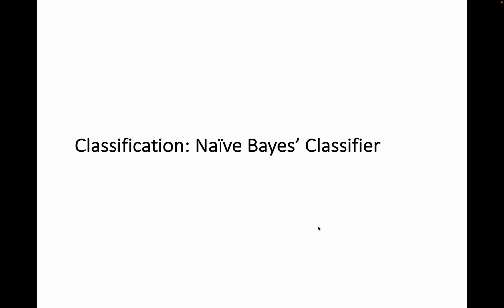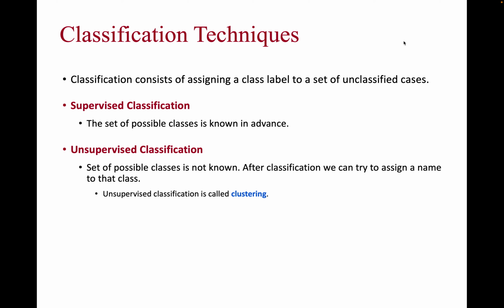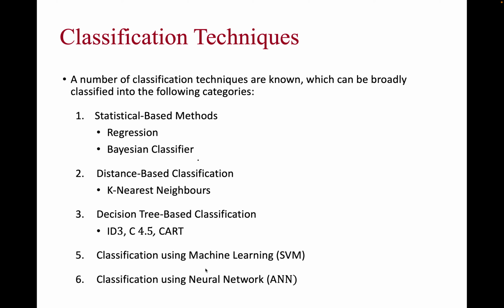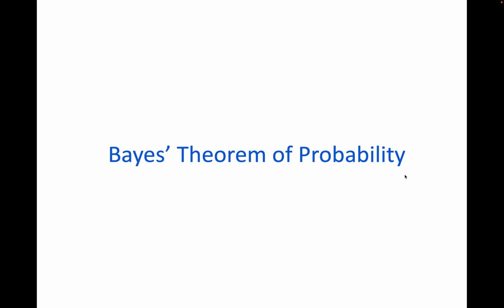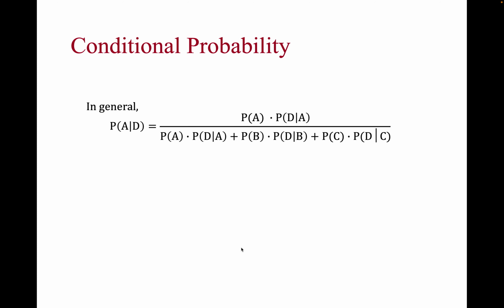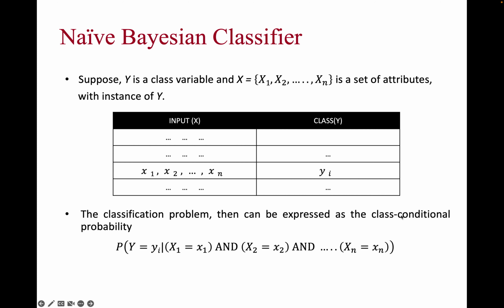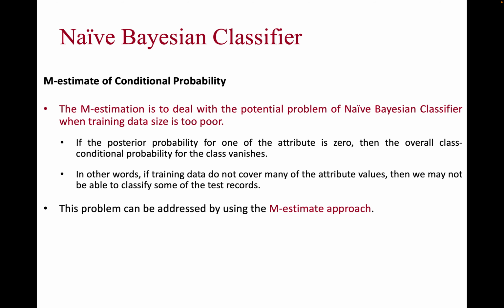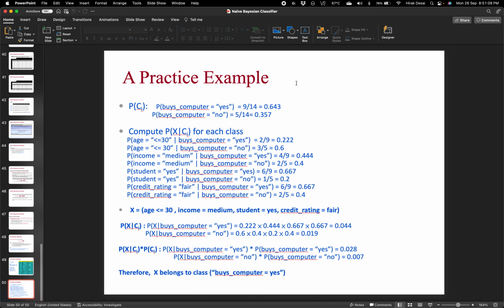Naive Bayesian Classifier Explained - Machine Learning